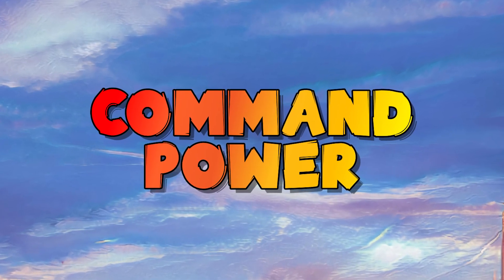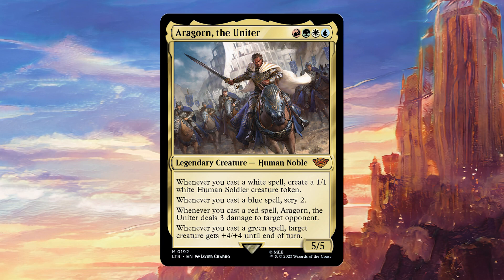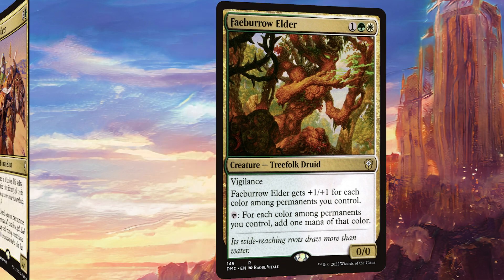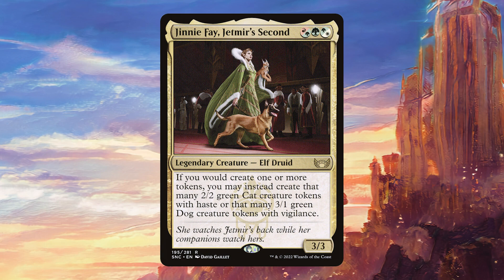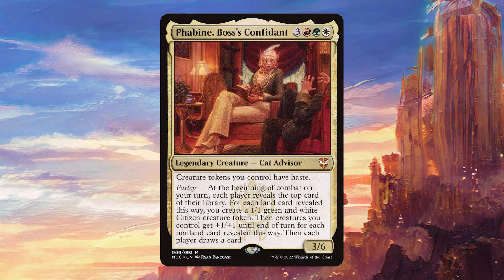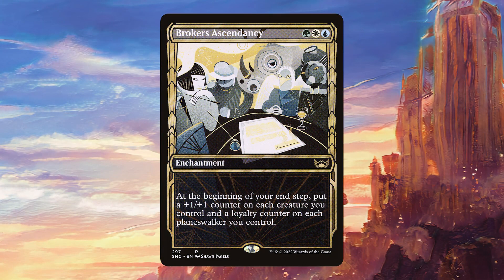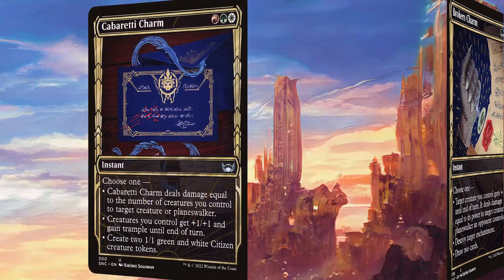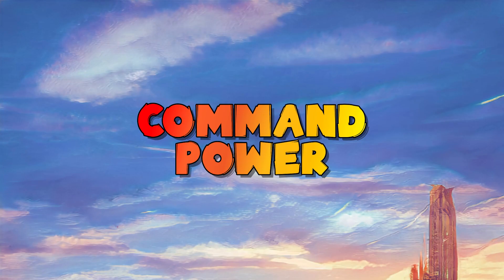EDH/Commander Aragorn, the Uniter Deck Tech Card by Card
Welcome to another exciting new deck tech on this channel where I show you how to build the amazing new Aragorn, the Uniter from The Lord of the Rings: Tales of Middle Earth into a value generating machine!